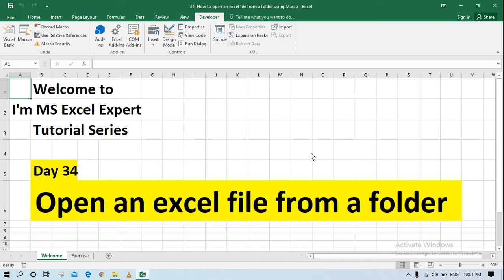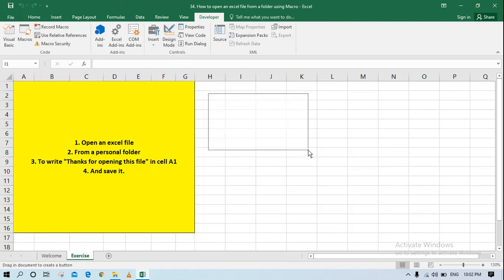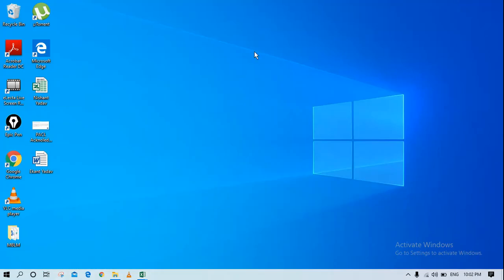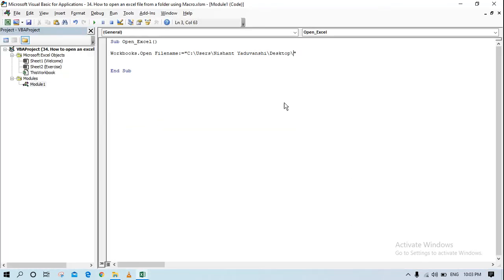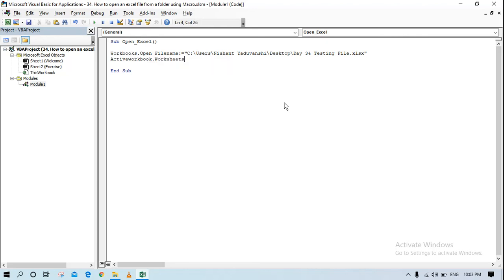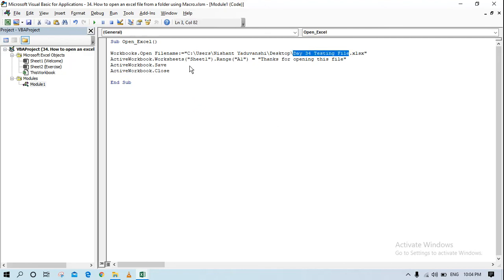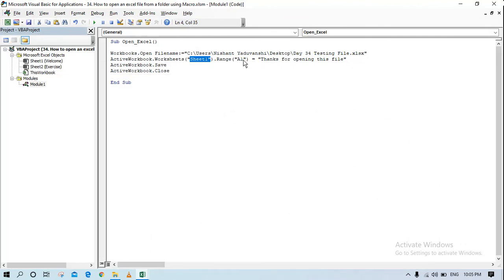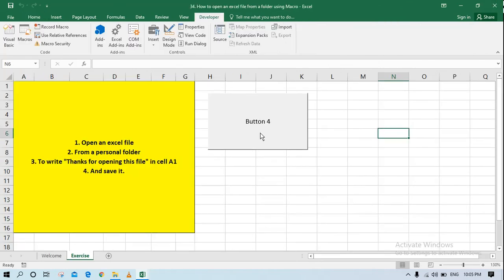How to open an excel file from a folder using VBA / Macro | I'm MS Excel Expert Tutorial | Day 34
This is Day 34 video of I'm MS Excel Expert tutorial series where we have discussed 1 topic as mentioned below:

1. How to open an excel file from a folder using VBA / Macro

Quick Summary of the tutorial:
We have started "I'm MS Excel Expert" tutorial series to help you to become an expert in MS Excel in a very short period of time. The tutorial "I'm MS Excel Expert" would become the game-changer for the beginners hence calling this tutorial perfect fit for the "MS Excel for Beginners" wouldn't be wrong.

We would love to take up any questions you may have at this point of time.

Watch this space if you're willing to learn MS Excel quickly.